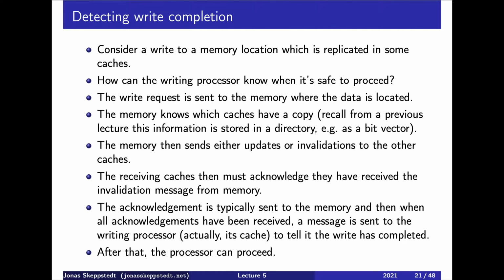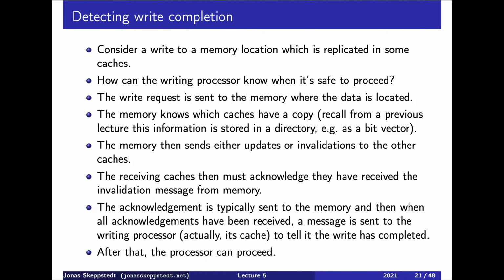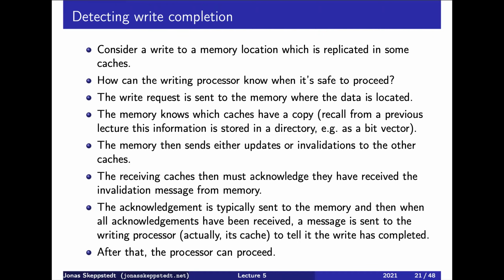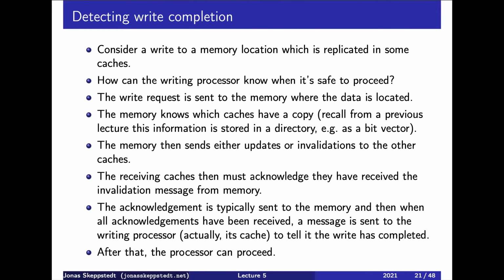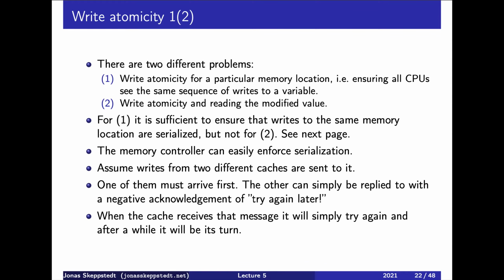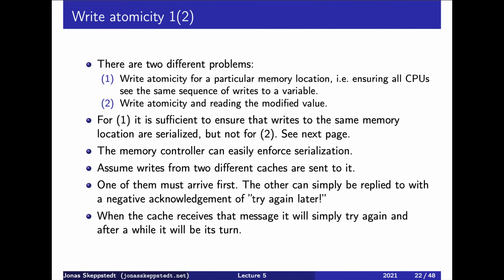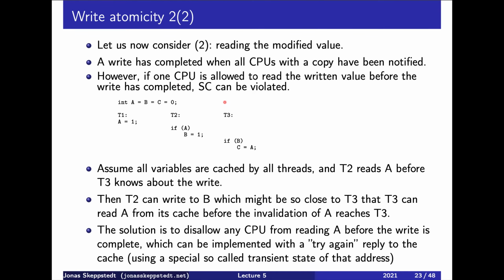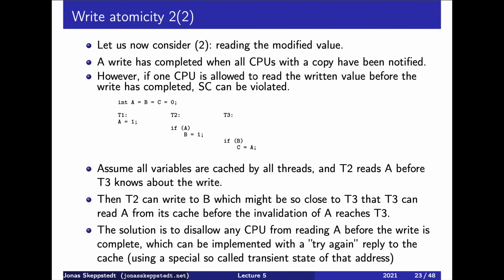EDAN26 F05 / 6: Write atomicity (level 4)